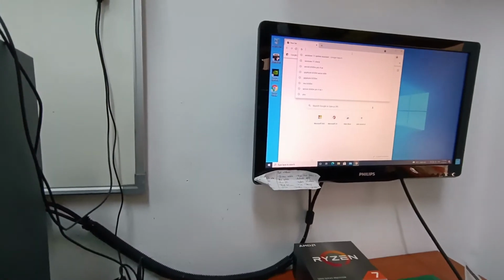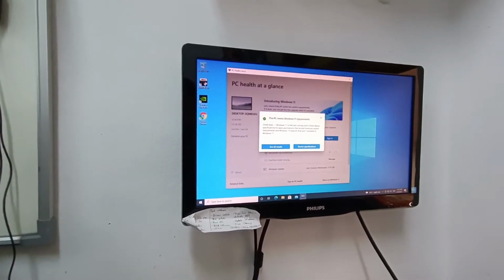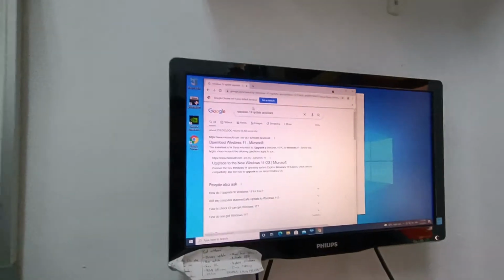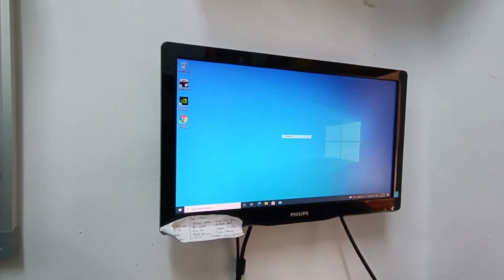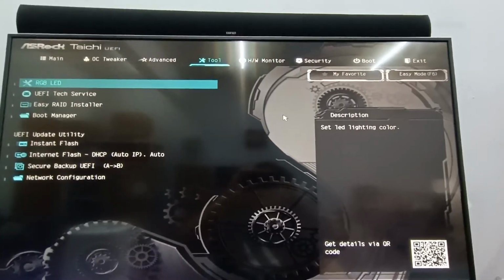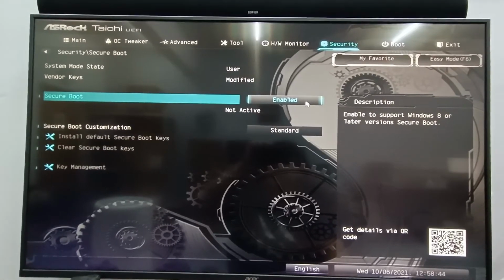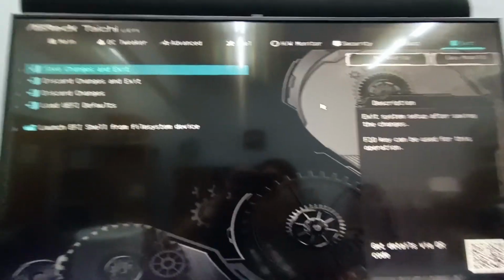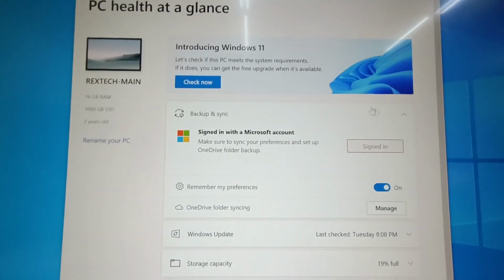Upgrade Windows 10 to Windows 11 Free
Quick guide to upgrade your current Windows 10 Build to Windows 11 using the official way.

Remember to follow through the whole video to ensure compatibility .